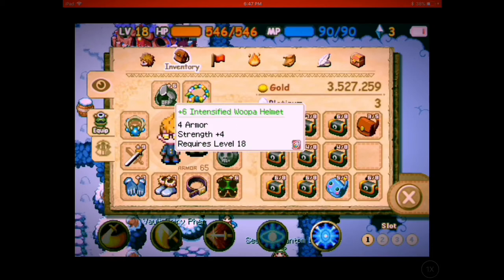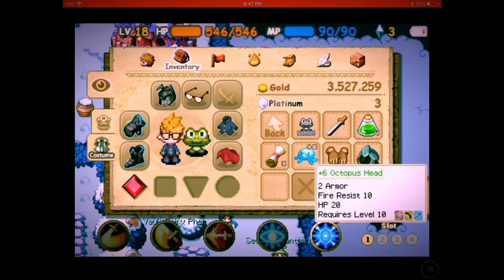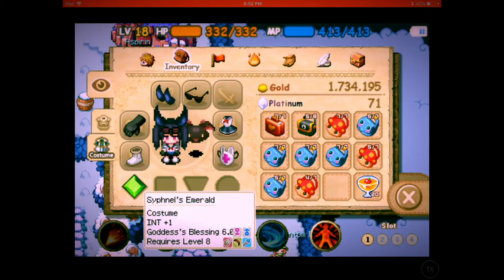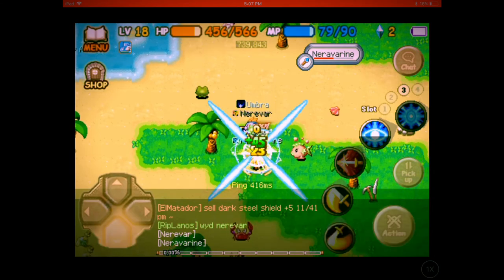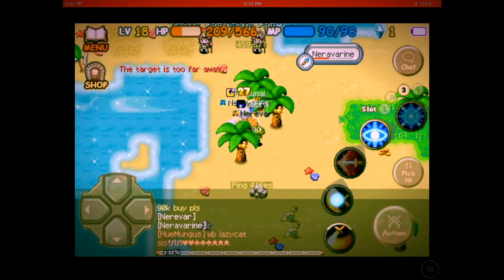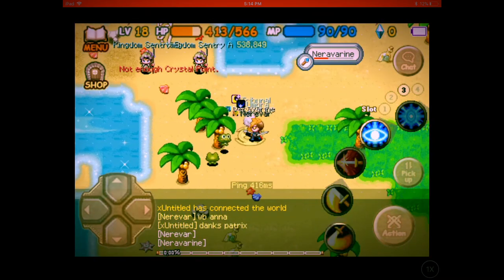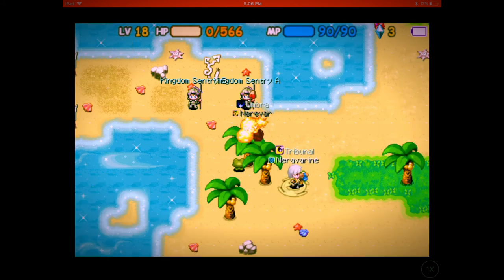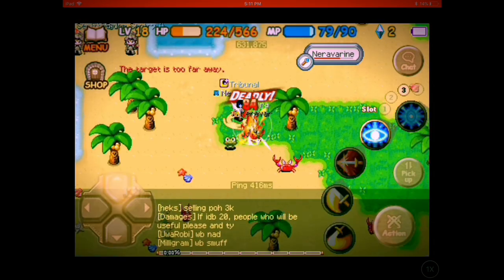How To PvP Bf2 Ep1 Warrior Vs Mage